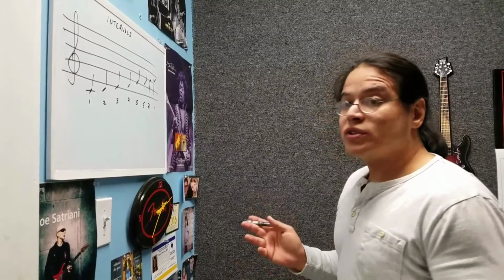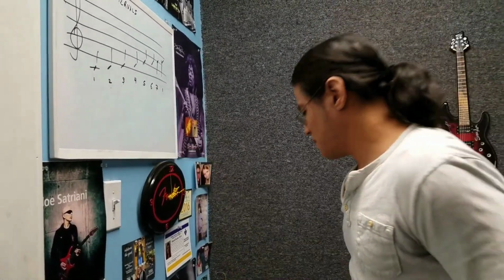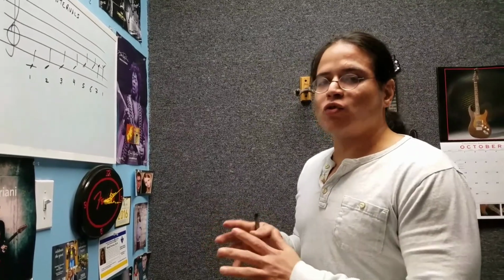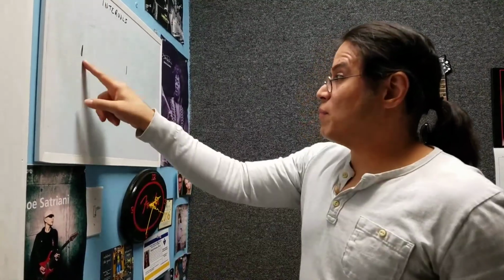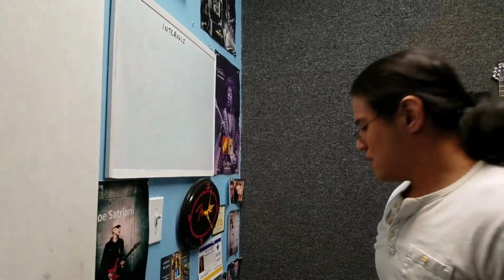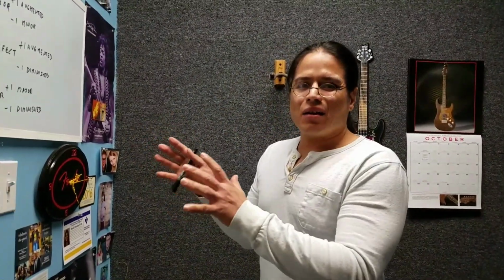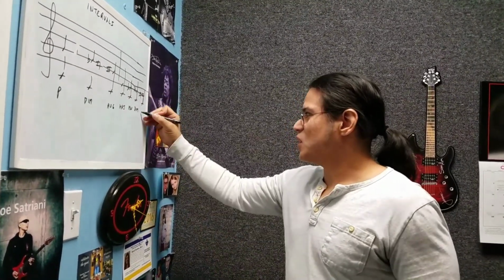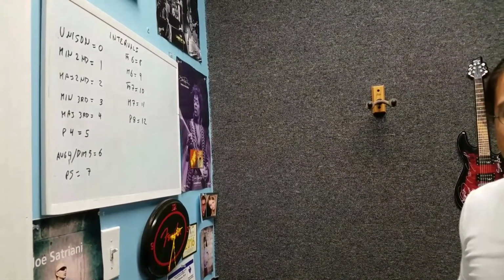Music Fundamentals - Intervals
In this video we discuss what intervals are and their classification, their role in music and where they are on the guitar.

If you are in the Spring, TX area and are interested in taking music lessons come check us out